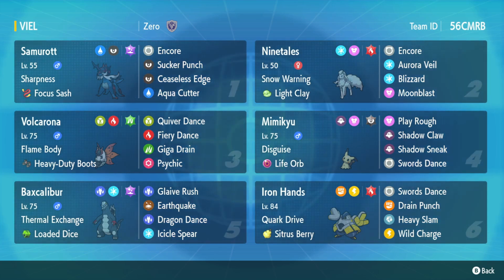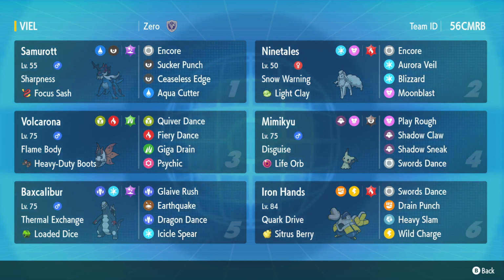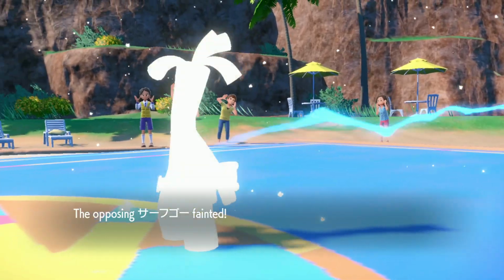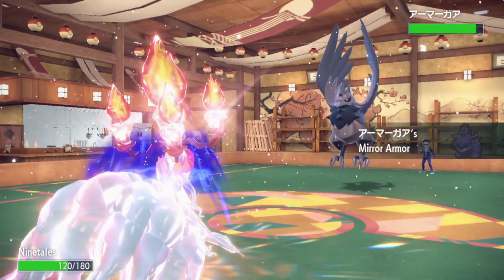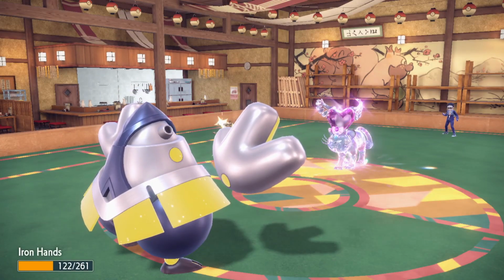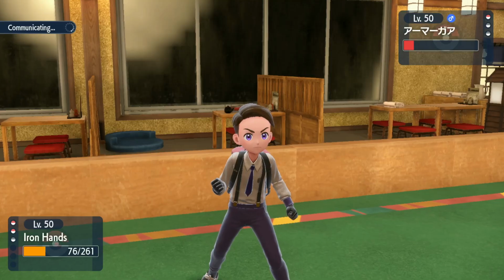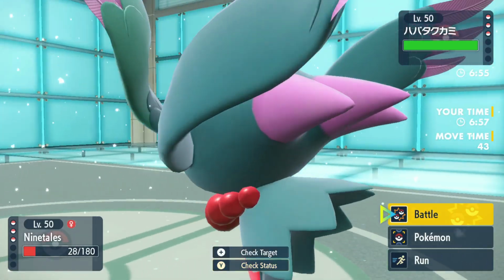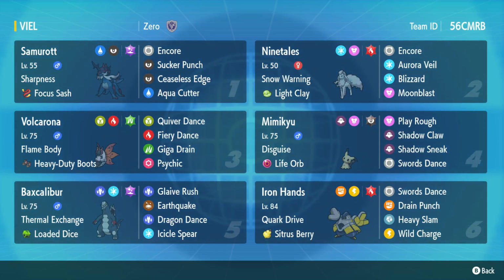Use THIS SQUAD to RANK UP! (Rental Code Included) | Pokemon Scarlet and Violet 3v3 Regulation E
My first Pokemon video on this channel! Look for a squad to get you into MasterBall one more time in Regulation E singles? Look no further! This strategy and team will surely get you there!

00:00 Intro and Team Breakdown
05:28 Battles